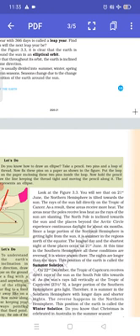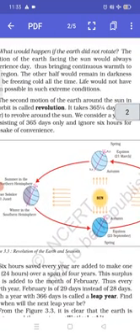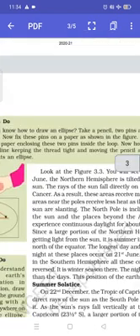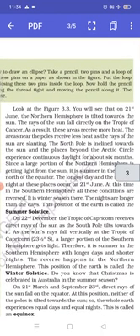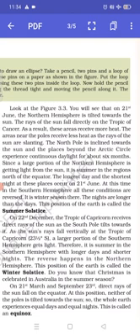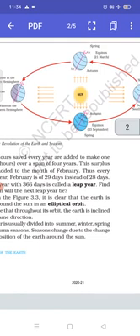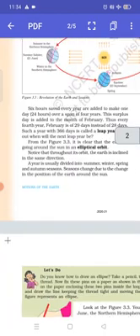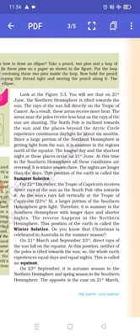Motions of the Earth Part II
Class VII SSt. Geography chapter 4 NCERT Montfort Inter College Lucknow